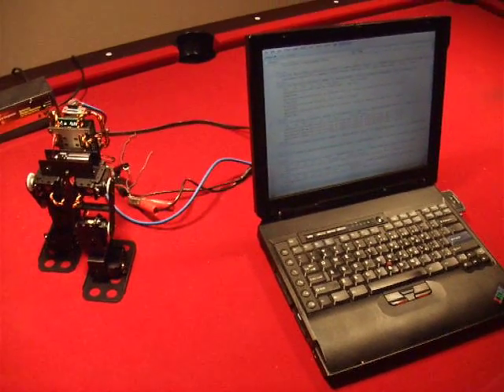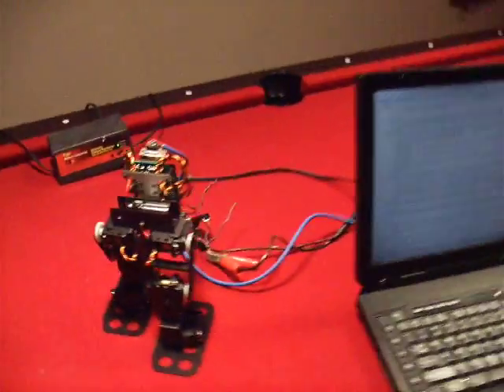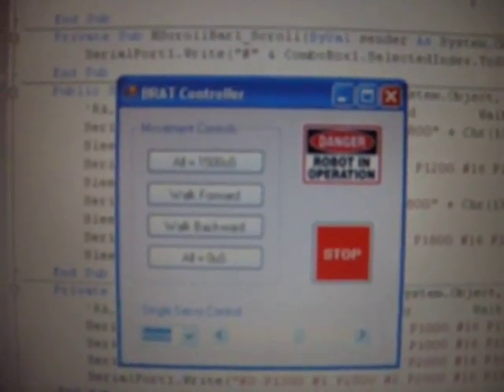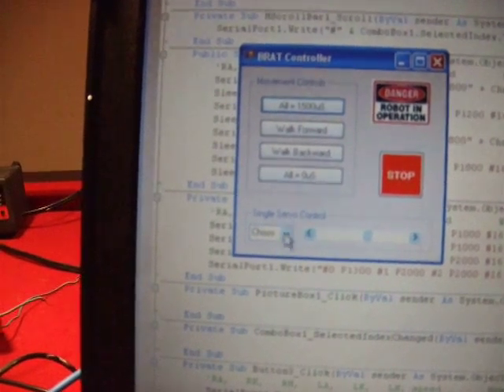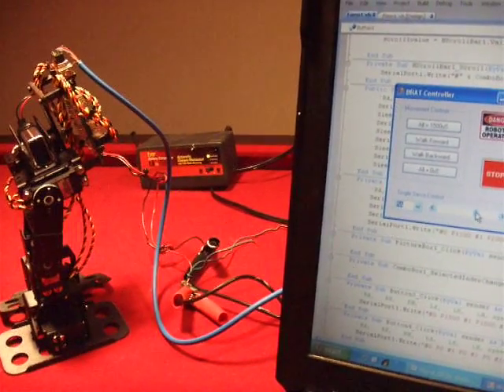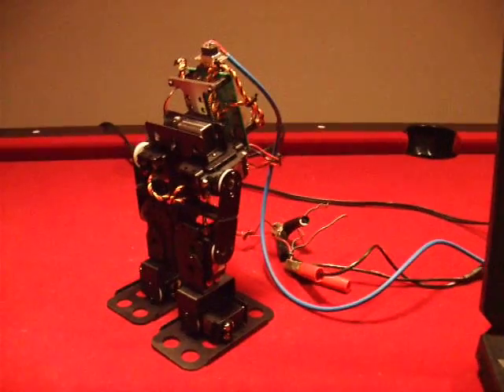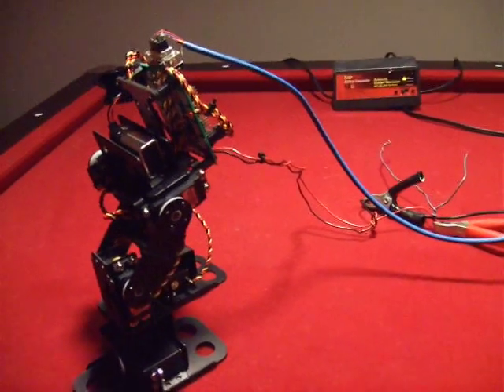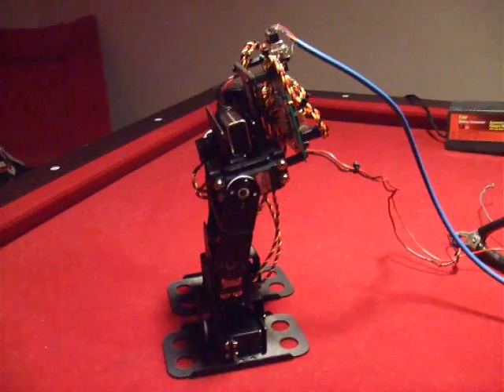First steps of BRAT using VB 2008 Express and SSC-32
First video of the BRAT walking with Visual Basic 2008 Express controlling Lynxmotion SSC-32 via Serial Port.  Still a long way to go but not too bad for the first day of coding.

I've had a lot of people ask me for the code over the years.  I dug up everything I could find and summarized it on this

I hope this helps.  It's dated stuff but a lot hasn't changed.  Glad to see there's still a lot of interest out there.